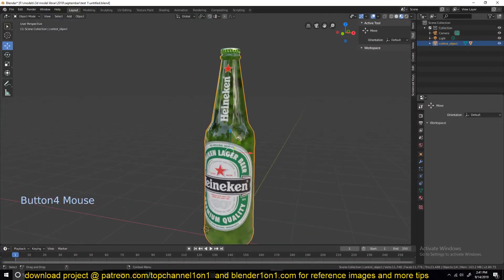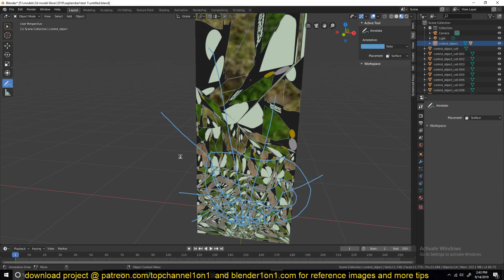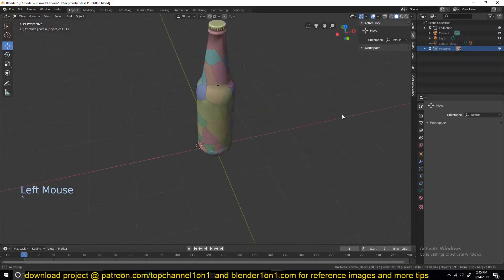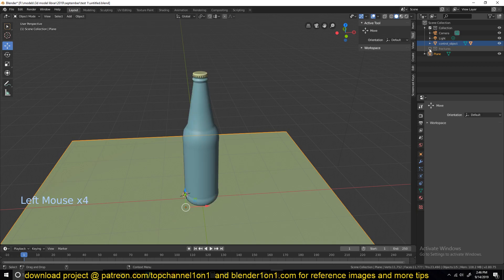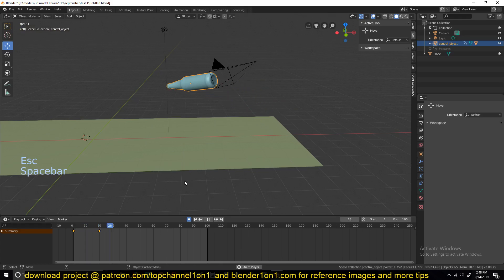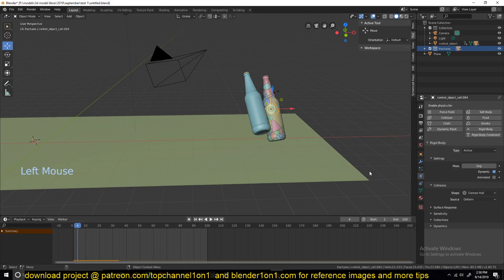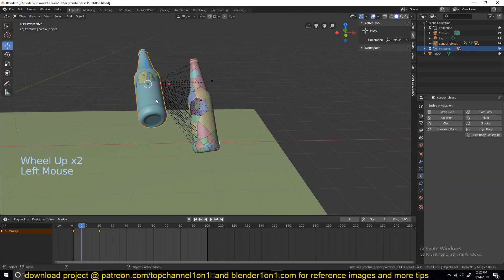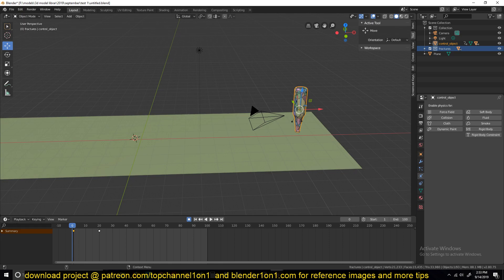free blender advanced physics simulation course part 2